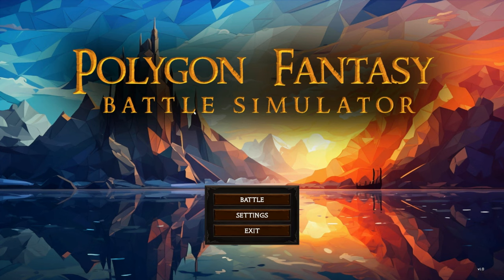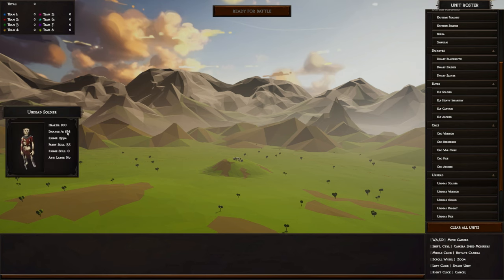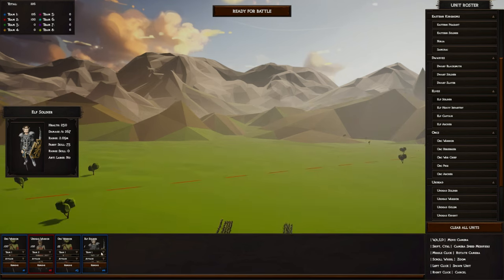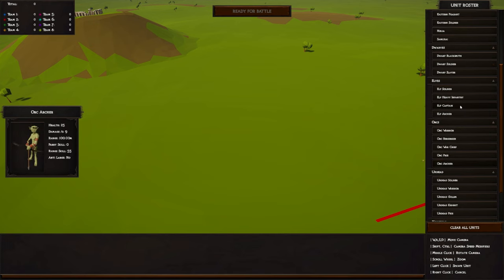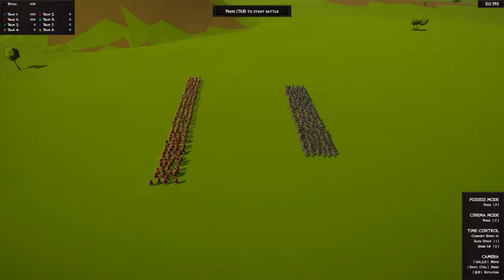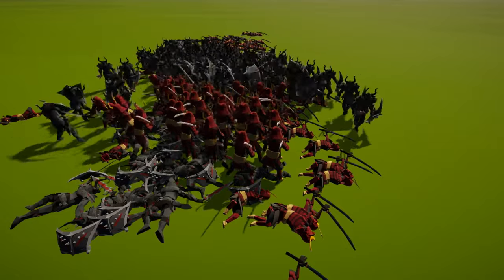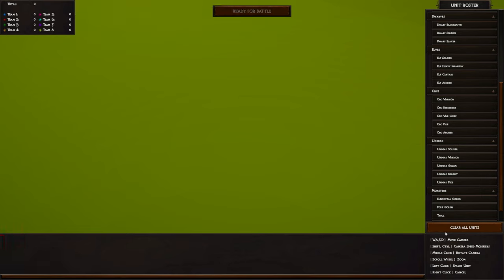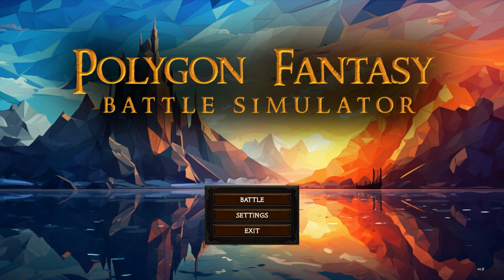POLYGON FANTASY BATTLE SIMULATOR | I made 80,000 fantasy characters fight each other | First Look